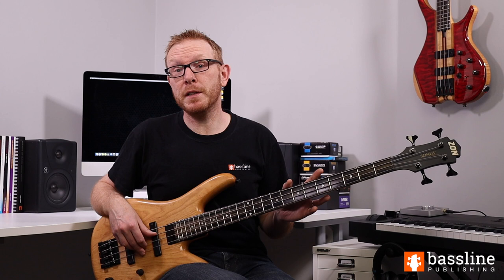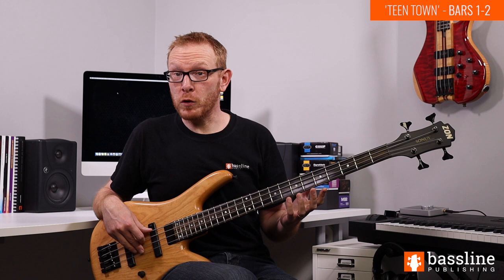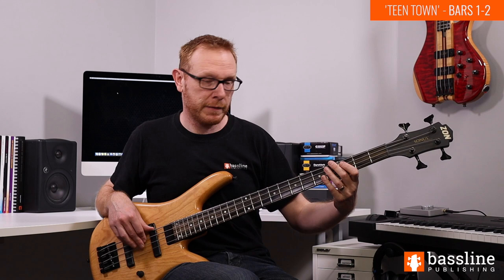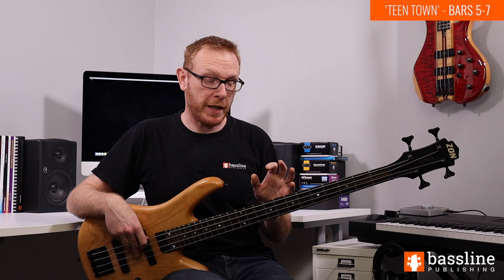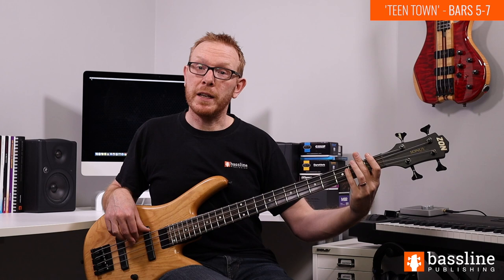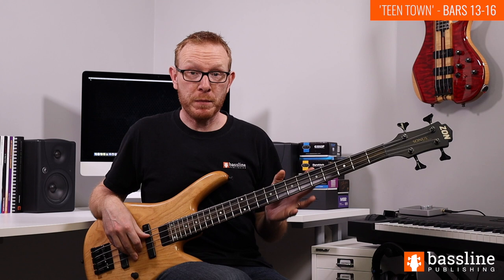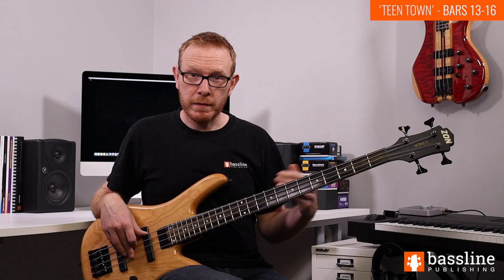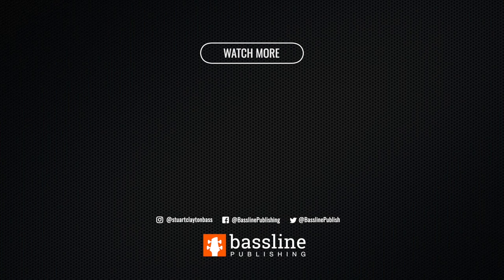Jaco Pastorius - 'Teen Town' Full Tutorial for Bass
The worksheet contains the notation and TAB (with fingerings) for the chords demonstrated in the first part of the video, as well as the full melody section.

In this lesson I'll be teaching you how to play the main melody line from 'Teen Town', which was written by legendary bassist Jaco Pastorius. It was released on the Weather Report album Heavy Weather and is an excellent study piece for intermediate/advanced bass players.

I used a Zon Sonus bass in this video.

If you enjoyed this video, be sure to check out my full video course series over at Bassline Publishing. Accessible via subscription, there are hundreds of courses available on the site covering a HUGE Beginner Bass series, and Scales, Arpeggios and Modes courses. We also have an acclaimed range of technique courses, covering slap bass (beginner to advanced), tapping and plectrum techniques. PDF worksheets and backing tracks are available for each course.